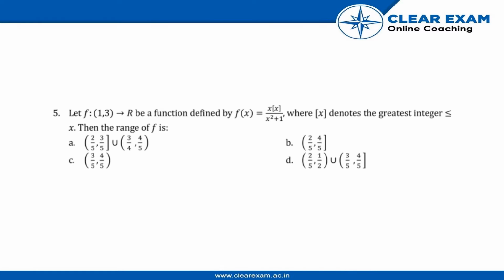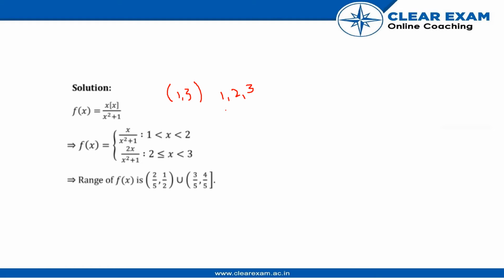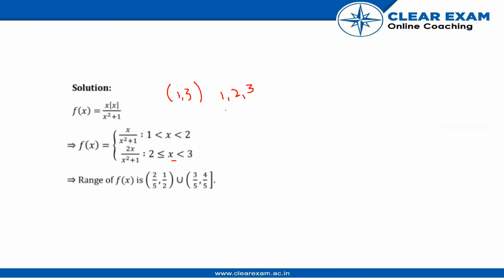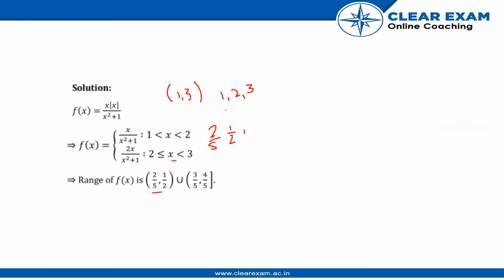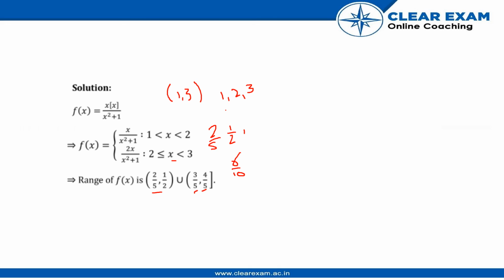JEE Mains Previous Year Paper 2020 | 8th January-Shift 1 | MATHS | ClearExam | Question5